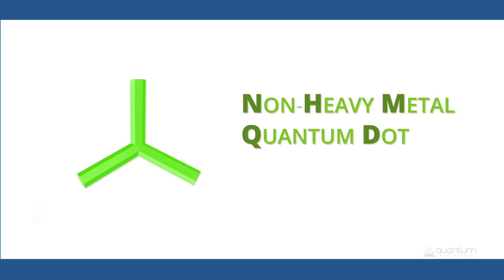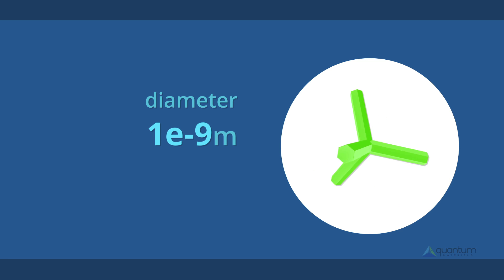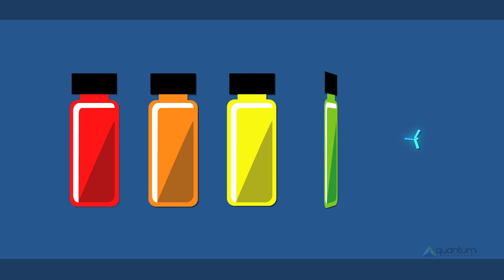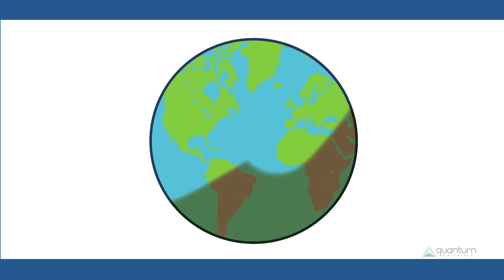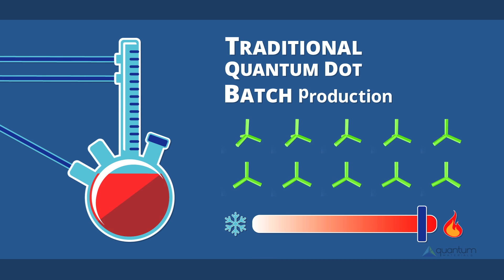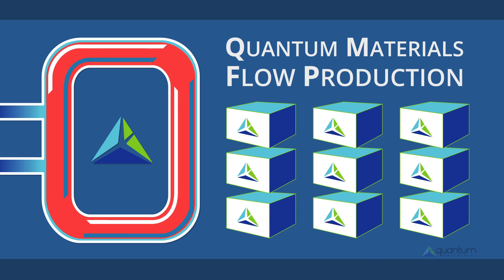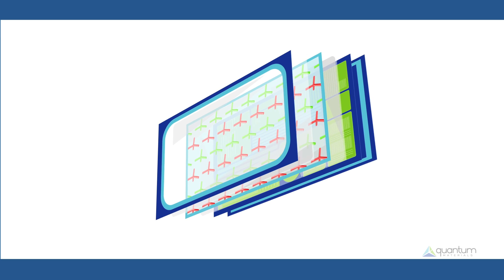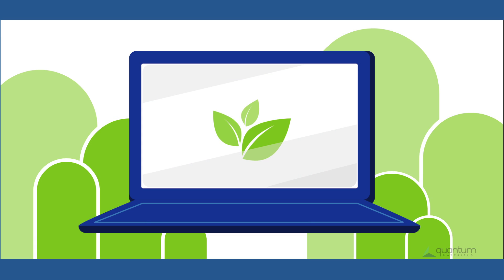Introducing Quantum Materials Non-Heavy Metal Quantum Dots for Next-Gen LCD Displays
This video details how Quantum Materials Corp (QMCdots.com) produces non-heavy metal quantum dots for the next generation of Ultra High Definition LCD displays that are brighter, sharper with more accurate color with lower energy consumption.
Non-Heavy Metal Quantum Dots are environmentally friendly. They are extremely energy efficient and allow manufacturers to stay ahead of environmental regulations governing dangerous materials in consumer electronics.
Quantum Materials’ patented continuous-flow process produces quantum dots in the volume, quality and cost required for mass LCD manufacturing.
Quantum dots are easily applied to thin films using industry standard roll to roll inkjet and surface deposition technologies. This allows for the seamless integration of quantum dots into existing LCD display production lines.
Quantum Materials is working with leading manufacturers to produce the next generation of environmentally-sound LCD displays for televisions, mobile devices and monitors with lower power usage, brighter colors and higher resolution.